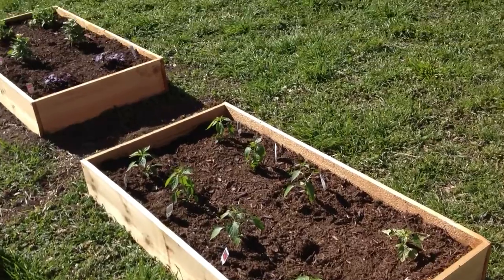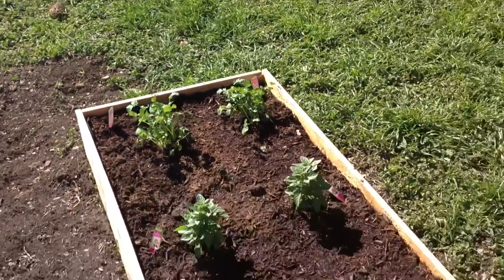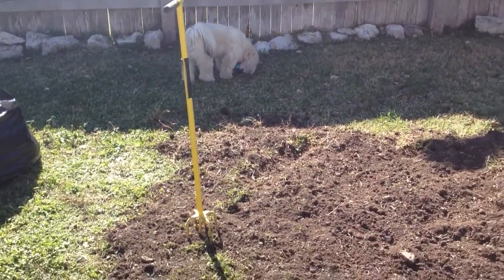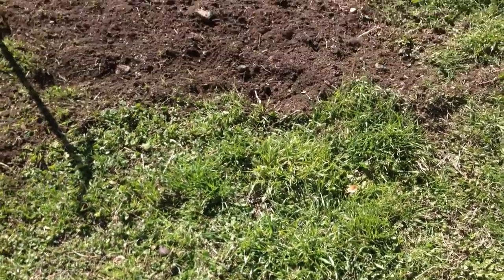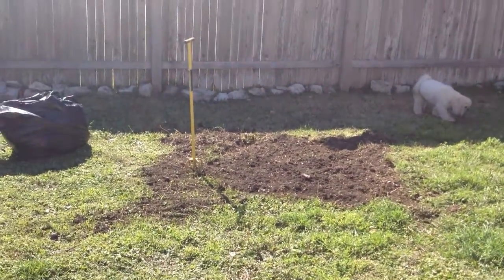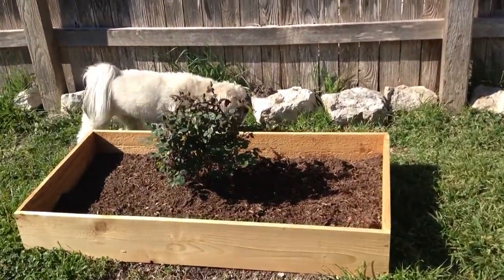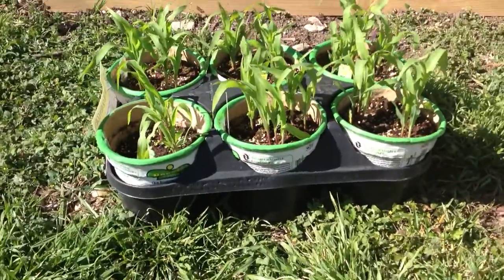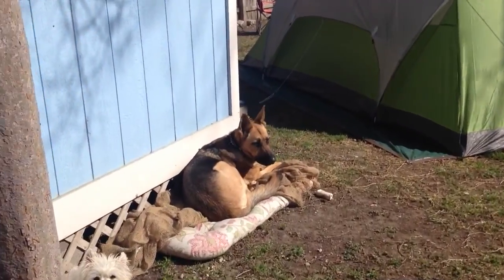Garden diary 4 .March 14, 2013 Central TX